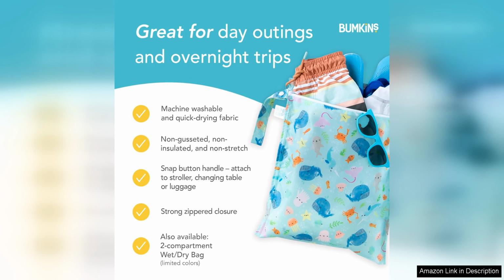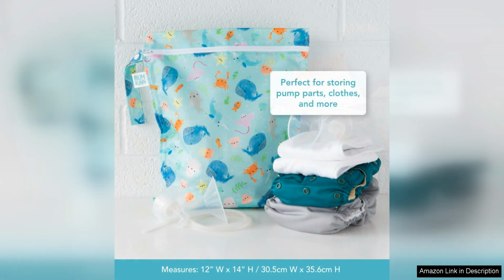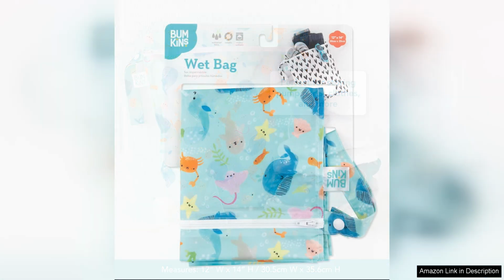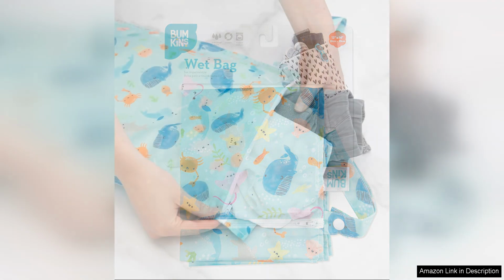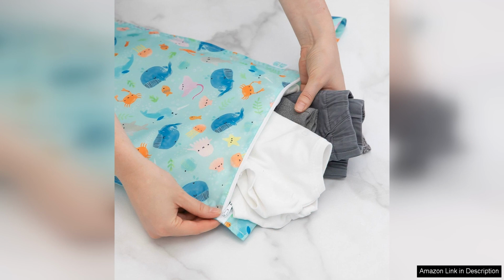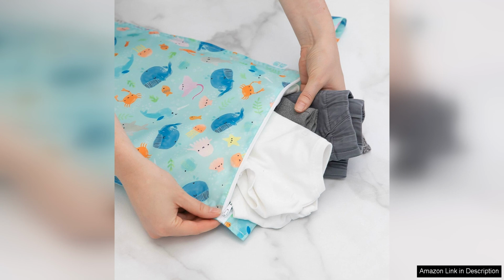Bumkins Waterproof Wet Bag for Baby Travel Swim Suit Cloth Diapers Pump Review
The Bumkins Waterproof Wet Bag is a must-have for any parent on the go. Whether you're heading to the pool, traveling, or just out and about with your little one, this wet bag is a lifesaver. Made from waterproof fabric, it keeps wet and dirty items contained, preventing leaks and odors from seeping out.

I love the versatility of this wet bag. It's the perfect size for storing wet swim suits, soiled cloth diapers, or even breast pump parts. The zippered closure ensures that everything stays secure inside, while the snap handle makes it easy to attach to a stroller, diaper bag, or luggage.

The durable material is easy to wipe clean, or it can be tossed in the washing machine for a deeper clean. I appreciate that it's also BPA-free, PVC-free, vinyl-free, and phthalate-free, so I can feel confident using it for my baby's items.

One of the best features of this wet bag is the cute and stylish designs it comes in. With a variety of patterns and colors to choose from, it adds a fun pop to your diaper bag or travel gear. Plus, the prints are fade-resistant, so it will stay looking fresh and vibrant wash after wash.

I have found the Bumkins Waterproof Wet Bag to be a game-changer when it comes to managing wet and dirty items while out and about. It gives me peace of mind knowing that I have a reliable, leak-proof bag to contain any messes. It's also a great way to be more eco-friendly by using cloth diapers and reusable swim suits, and this bag makes it easy to transport them without any hassle.

Overall, I highly recommend the Bumkins Waterproof Wet Bag to any parent looking for a practical and stylish solution to carrying wet and dirty items. It's a versatile, well-made product that has quickly become a staple in my diaper bag.